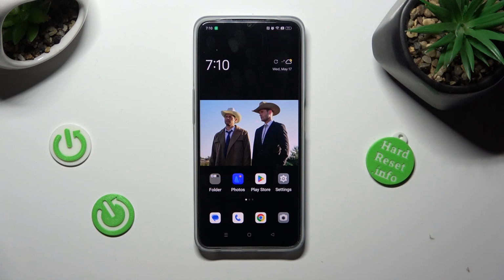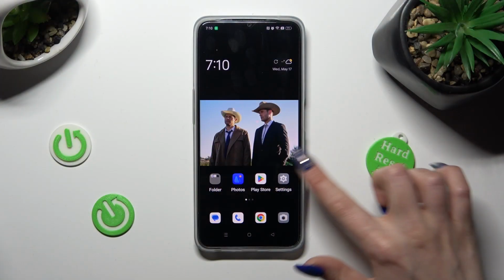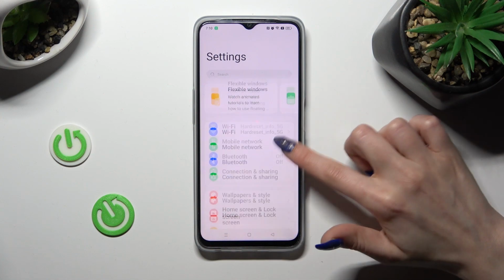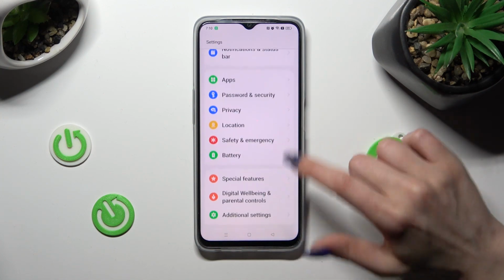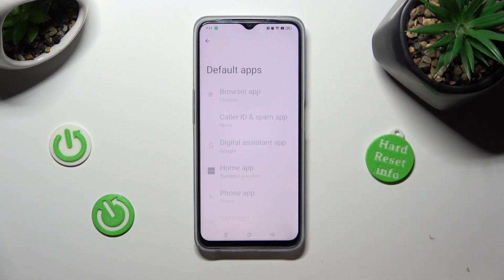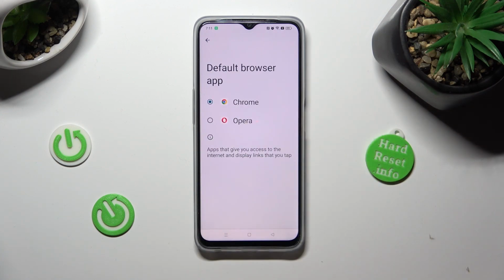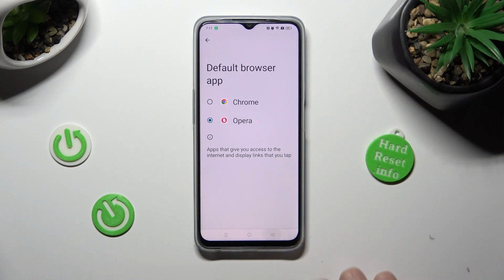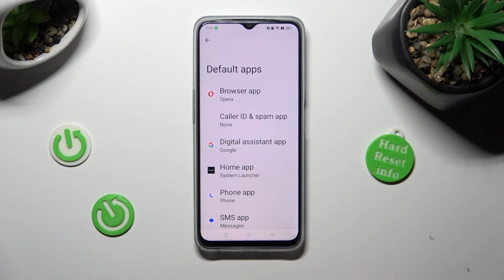How to Manage Default Apps in Oppo A77? Open Default Applications Options & Change Apps Web Browser!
Good day. Learn how to customize your Oppo A77 by changing the default apps on your device. This video tutorial will guide you through the steps to set your preferred default applications for various actions such as web browsing, messaging, music, and more. Discover how to personalize your app experience and make your Oppo A77 truly your own.

How to Modify Default Apps in Oppo A77?
How to Customize Default Apps in Oppo A77 Smartphone?
How to Set Preferred Apps in Oppo A77 Phone?